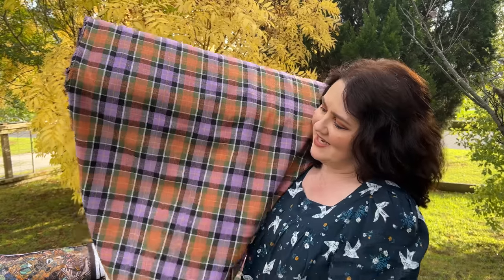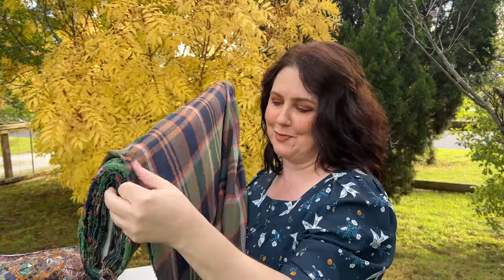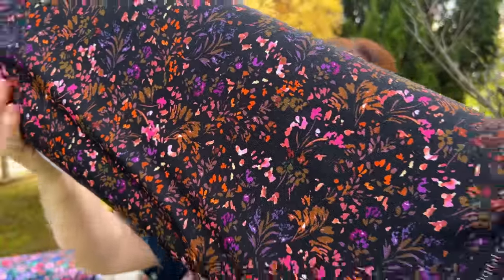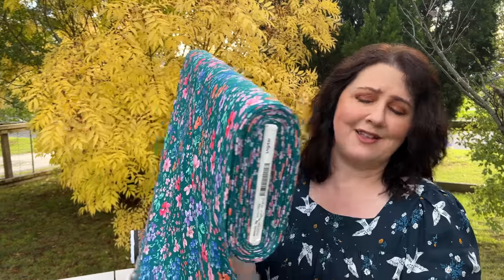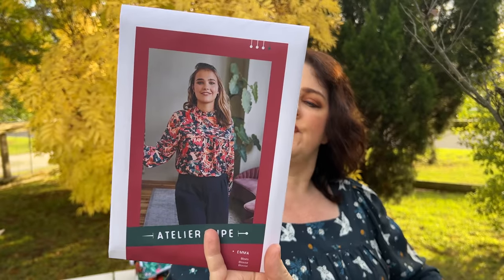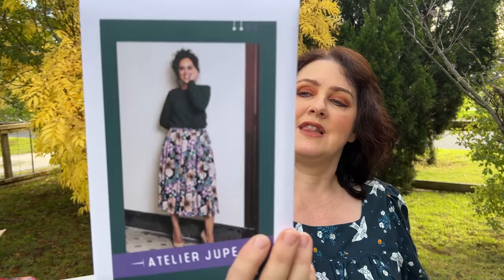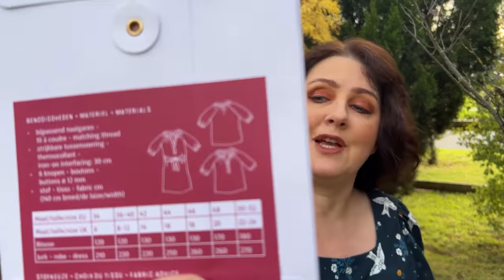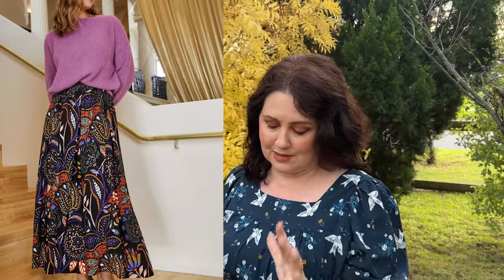Bumper Autumn Fabric Drop- New Poppy Knits and Euro Viscoses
I hope you enjoy the latest new fabric vlog at The Dahlia Sewciety!

You can find everything I have spoken about here today in the "just arrived" section on the website!

Kristen